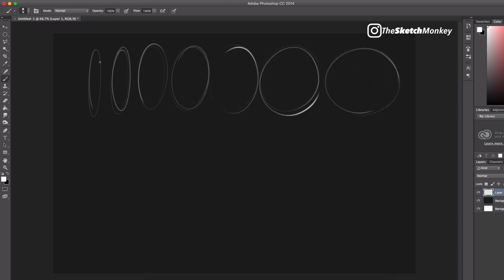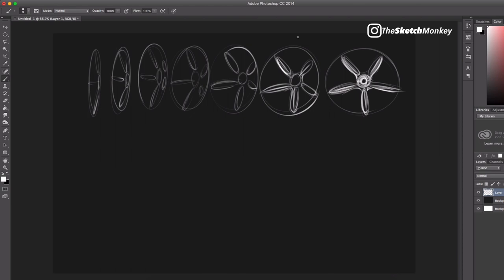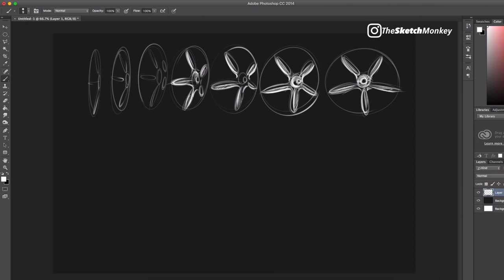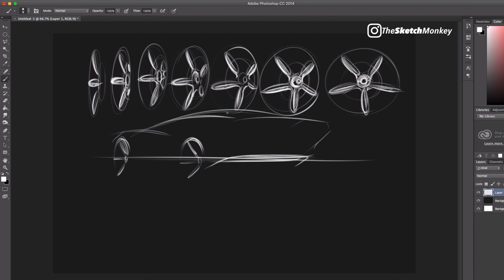Sketch Session Aug 29, 2020 - Ellipses turn into wheels turn into cars